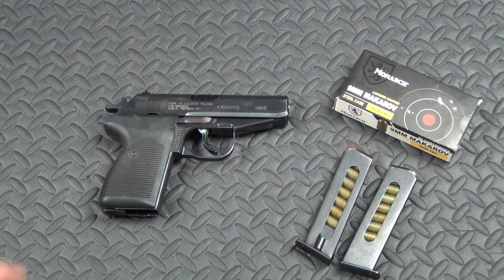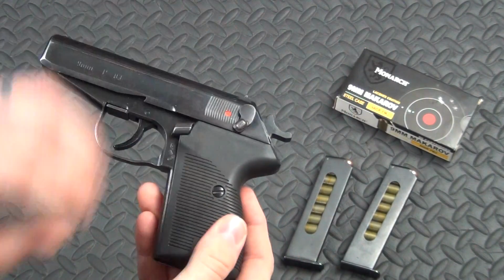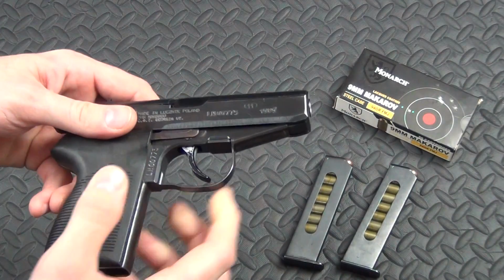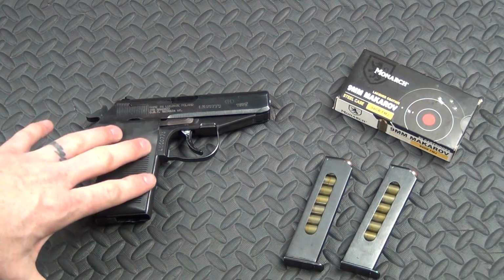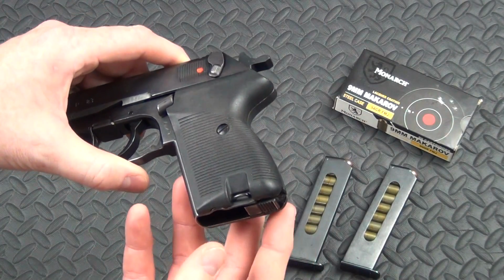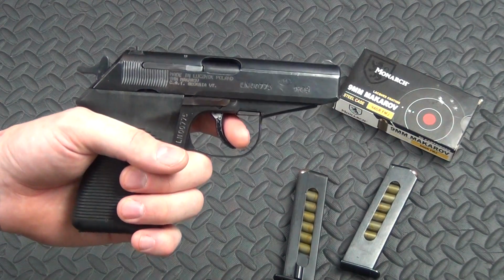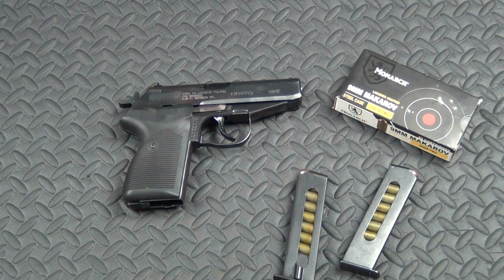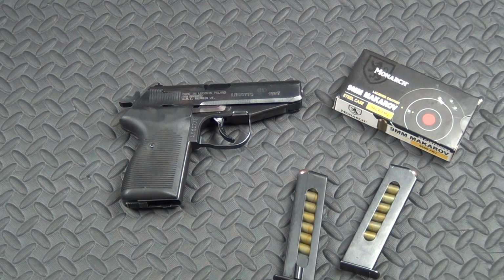Polish P-83 Wanad - $250 Self Defense Pistol